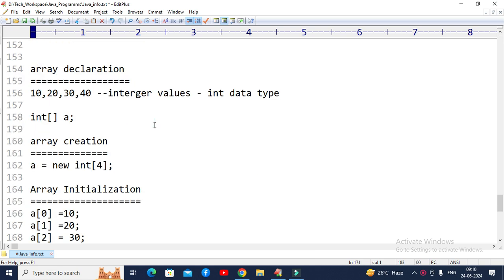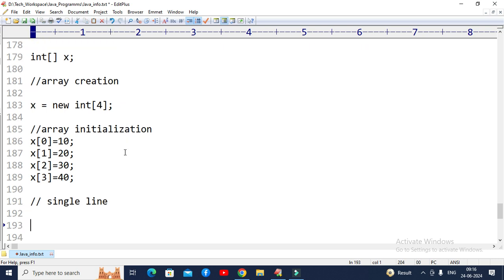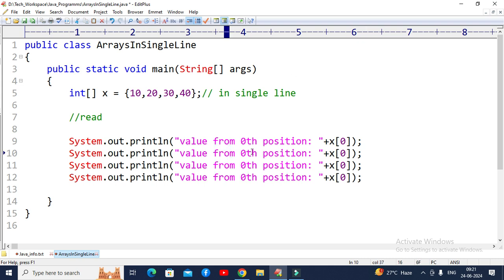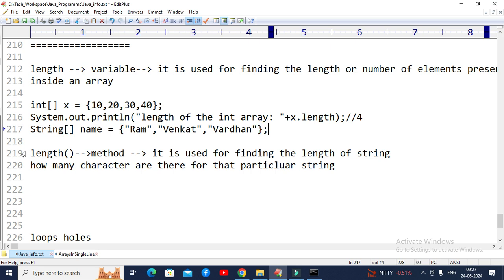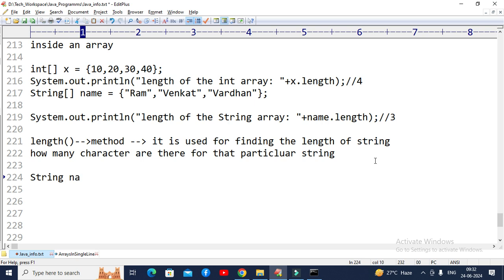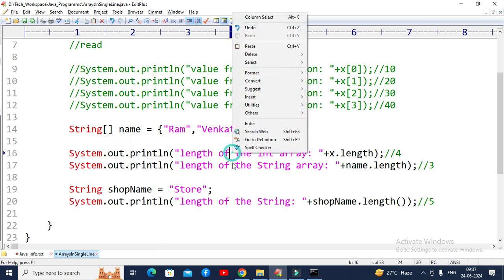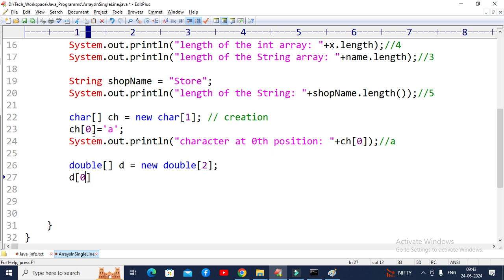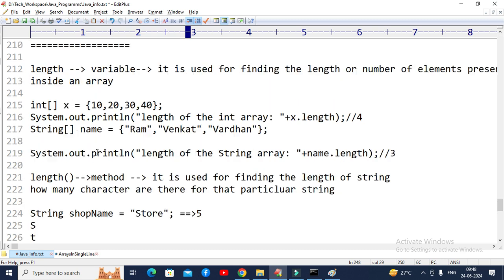Java Tutorial | Java Arrays Part-2